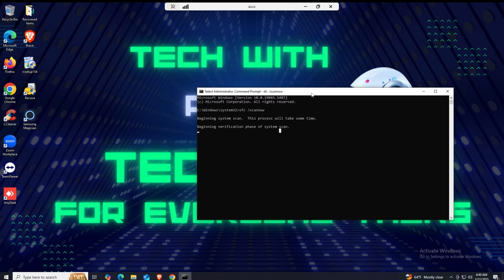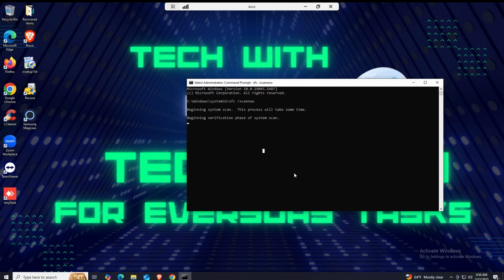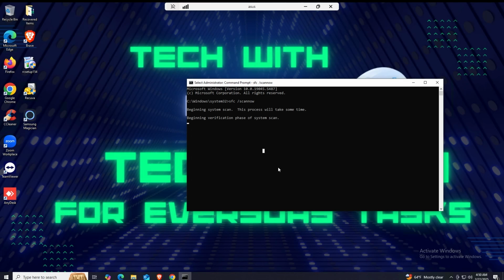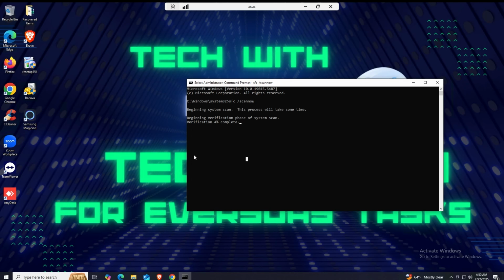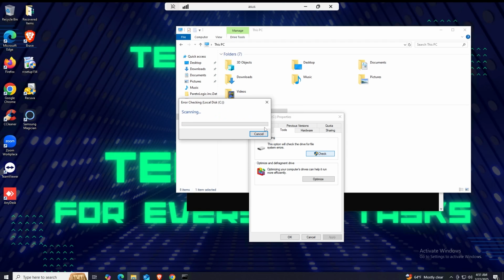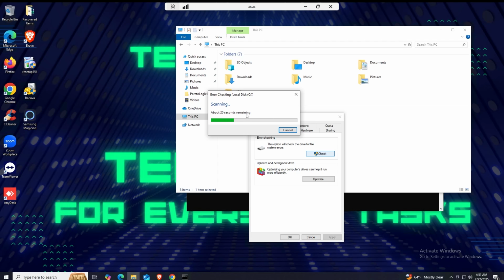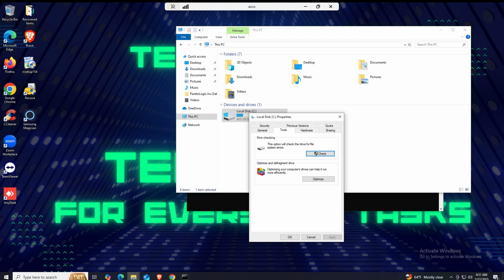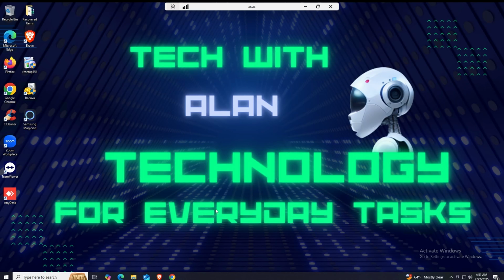How to scan your operating system for corruption using sfc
The System File Checker (SFC) is a utility in Windows that scans and verifies the integrity of system files. The purpose of SFC is to:

1. Detect corrupted system files: SFC identifies and flags corrupted or modified system files.
2. Replace corrupted files: If SFC finds corrupted files, it replaces them with healthy copies from the Windows component store.
3. Restore system stability: By repairing corrupted system files, SFC helps maintain system stability and prevents crashes.
4. Fix system errors: SFC can resolve system errors and issues caused by corrupted or missing system files.